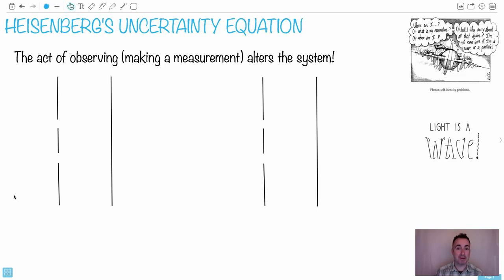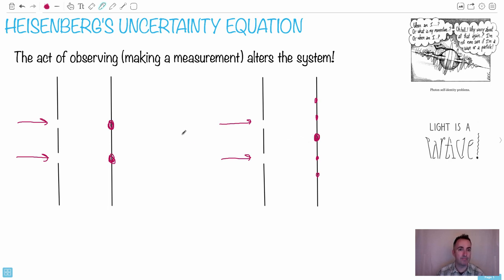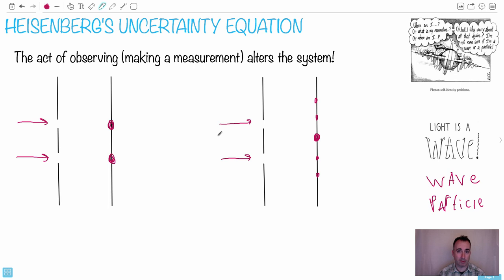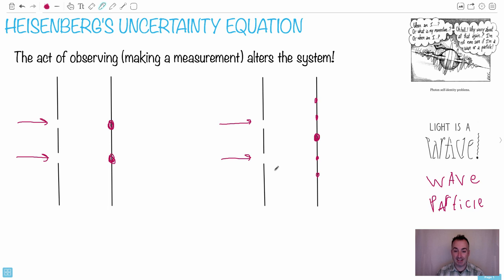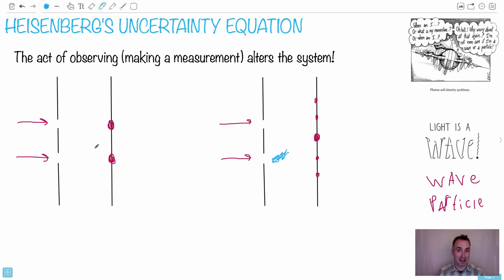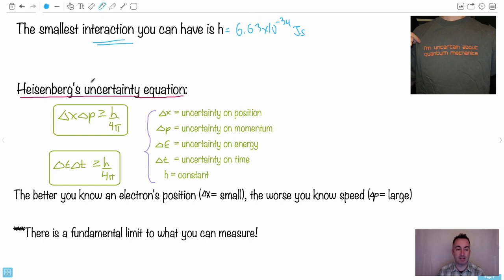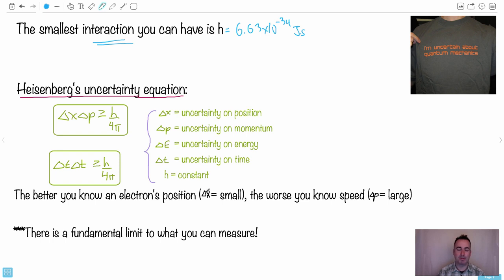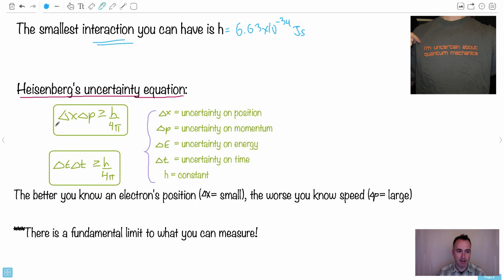Heisenberg’s uncertainty equation [IB Physics HL]